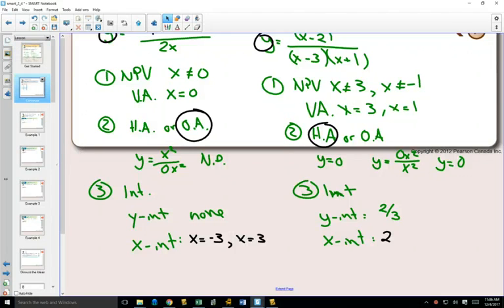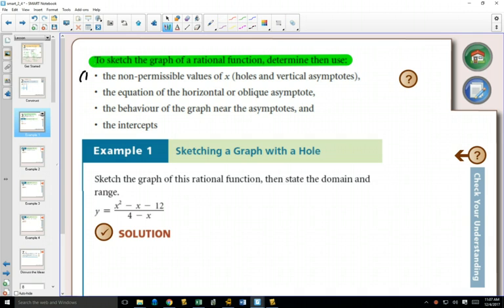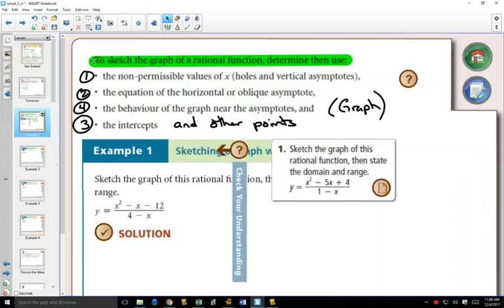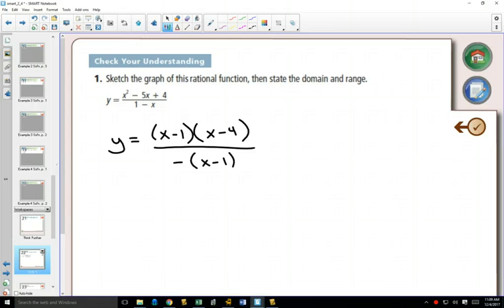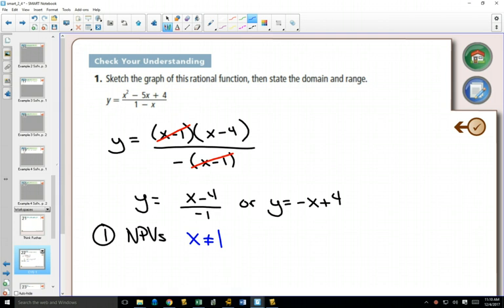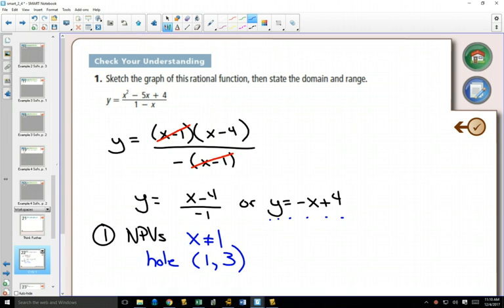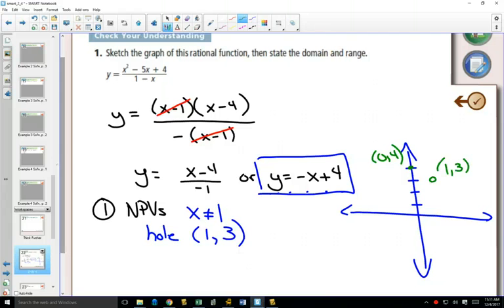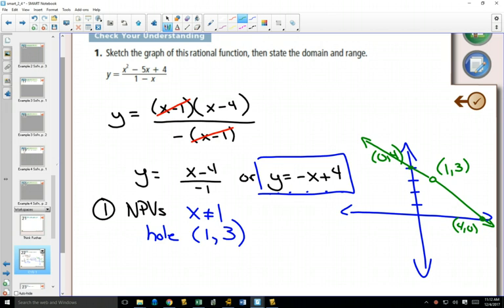40SP 2 4 Example 1